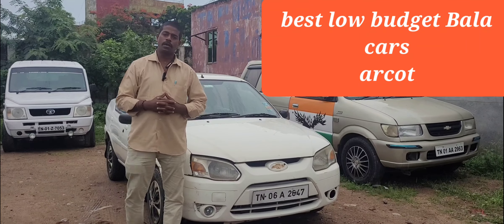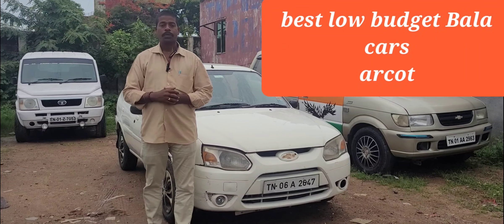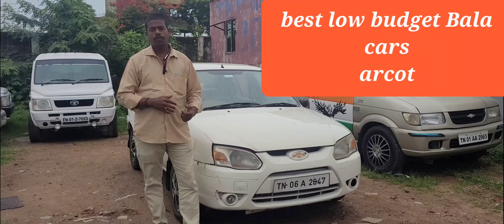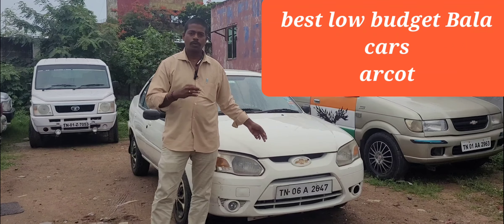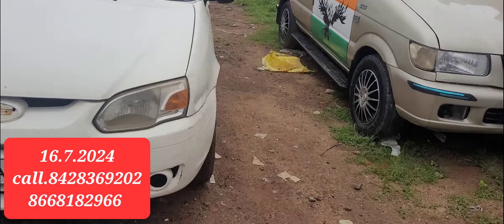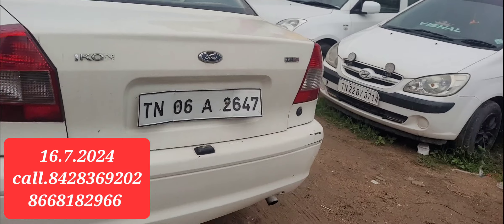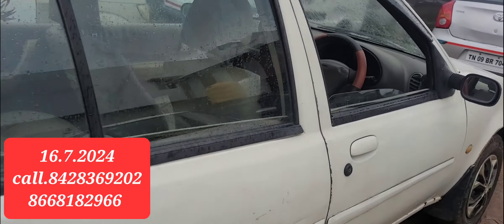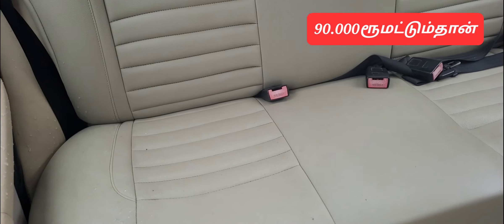Ford Ikon 2009 FC insurance live diesel car sales